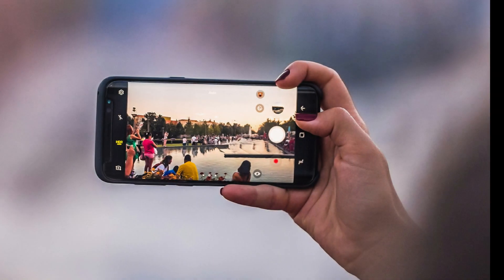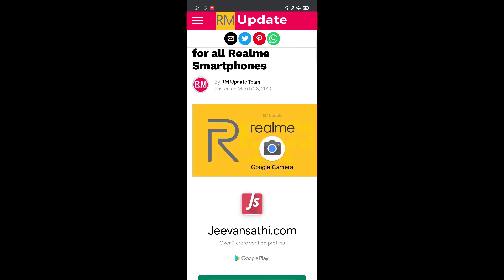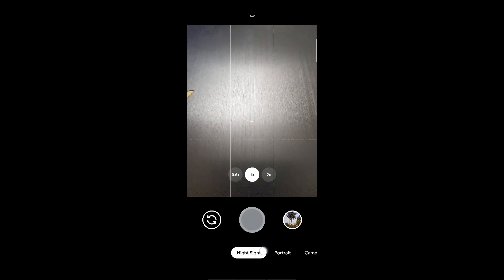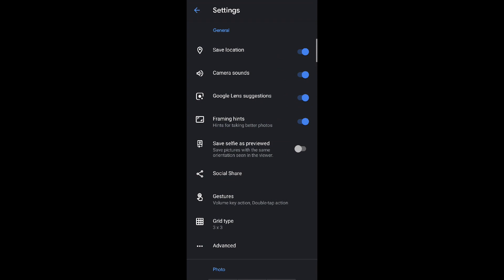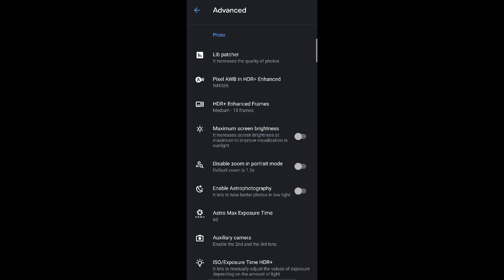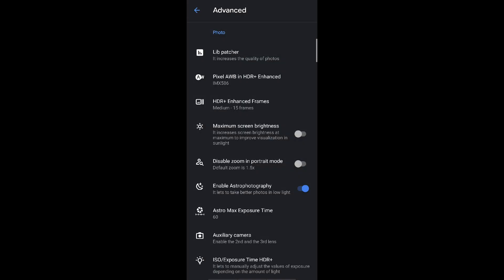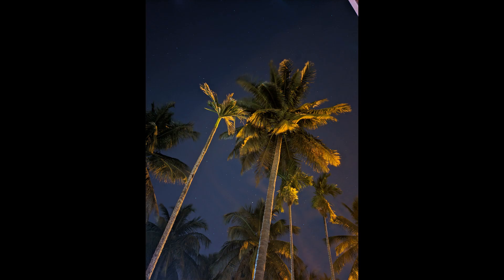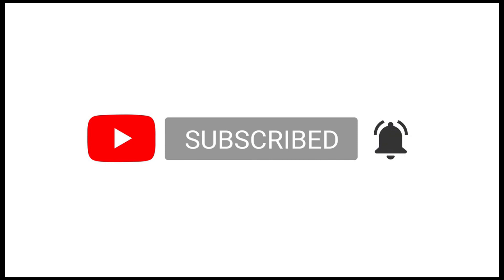How to install Gcam 7 Mod Easily - All Phones!!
In this video I will show how to install gcam 7 google camera in any smartphone and the best settings to get amazing shots that will blow people's mind when they see it!

In this video, we have tested Gcam 7 on Oppo Reno 10x Zoom.
For Google camera enthusiasts here is the most awaited video about version 7 with the astrophotography feature enabled.

I will help you with the following:

- Get the application installed on your device.
- How to activate the astrophotography.
- Daylight and night photo samples comparision of stock vs Gcam mod apk
Here we looked at the Gcam 7.2 from Google Pixel 4 Port on our phones.

Download Gcam 7 for
Generic Android
OnePlus
Samsung
Nokia
LG
Motorola
Xiaomi
Oppo
Vivo

(For Oppo phones, download the Realme X2 apk, it works fine!)